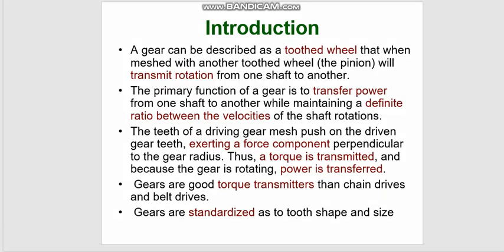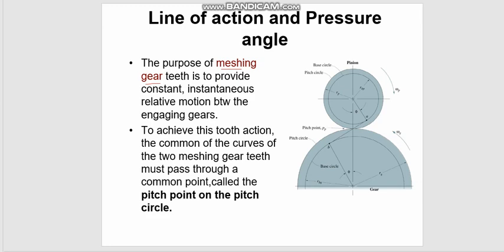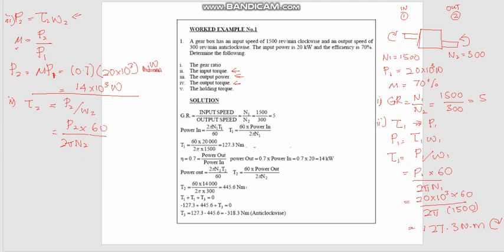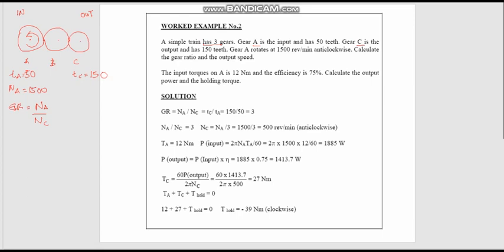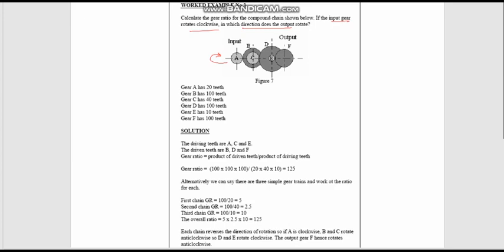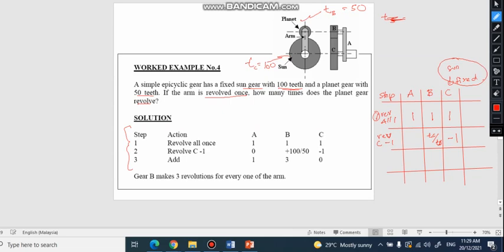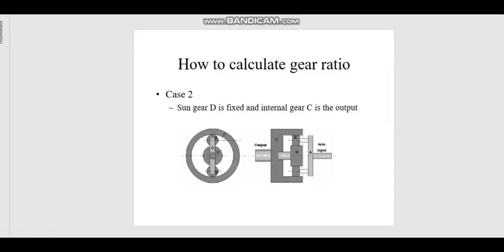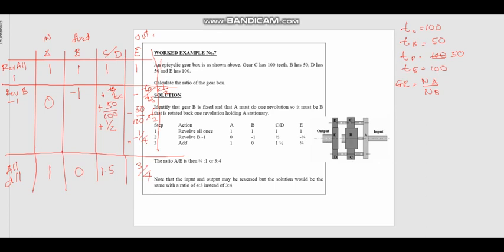MOM-Power transmission system Gear